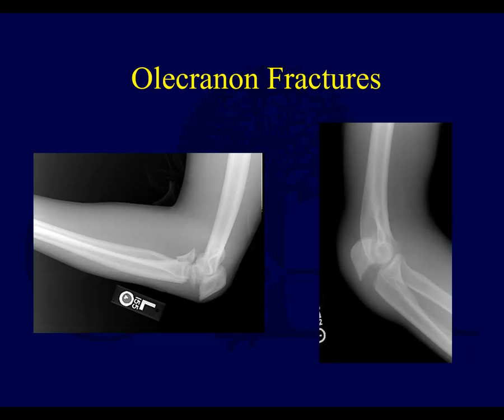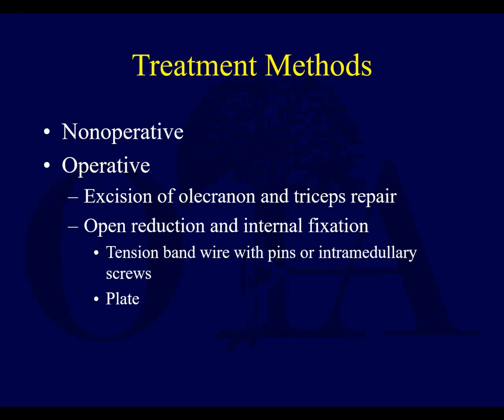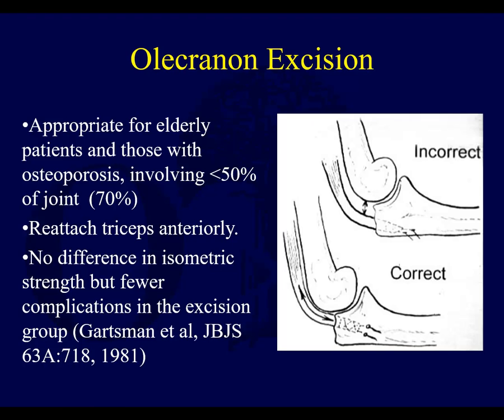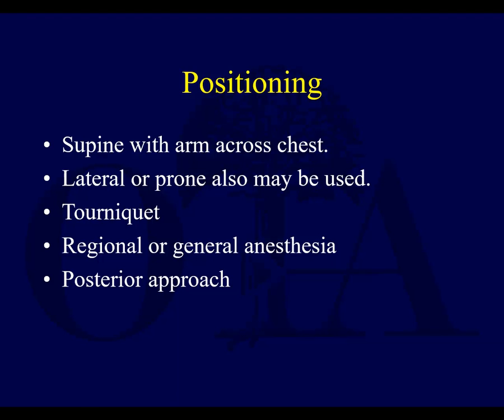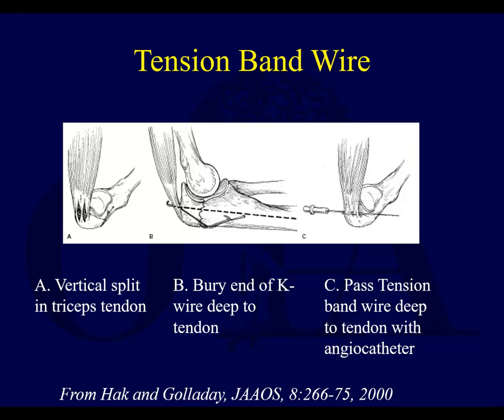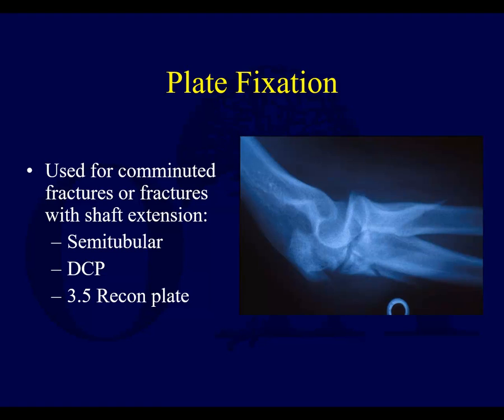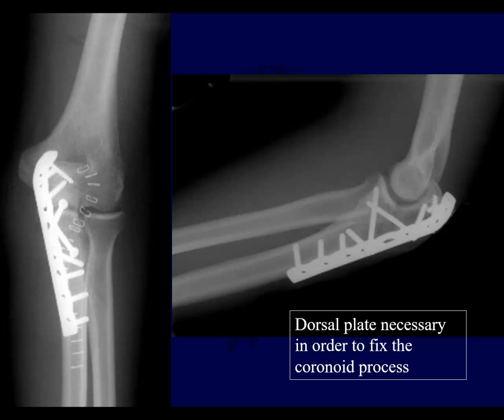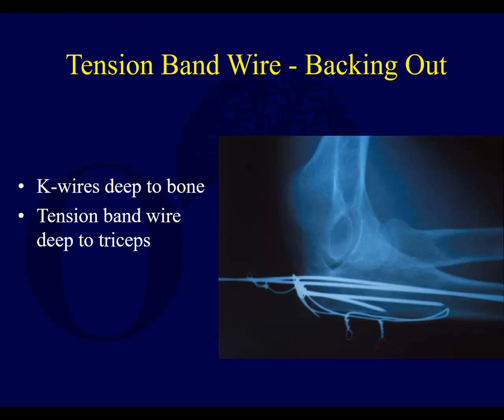Olecranon Fractures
Lecture on olecranon fractures adapted from OTA lecture series.  Video lecture with narrations and live annotations from OrthoClips.com